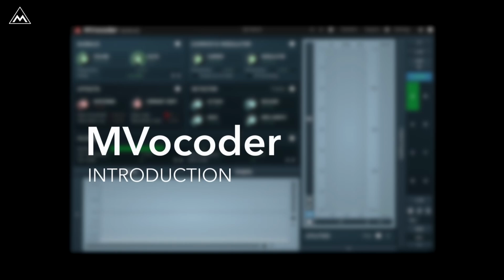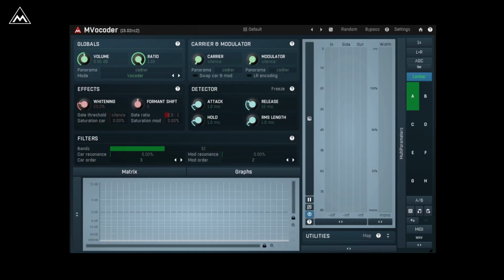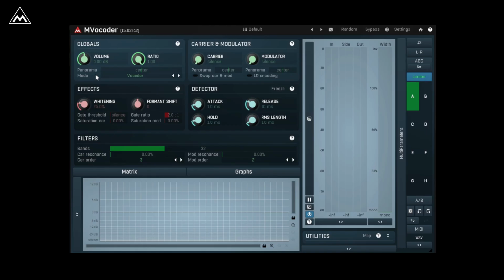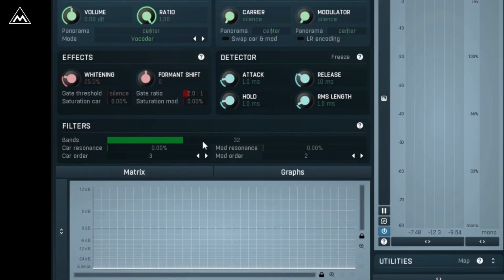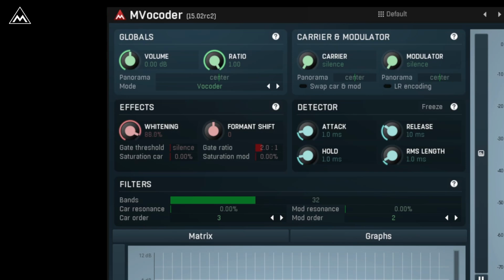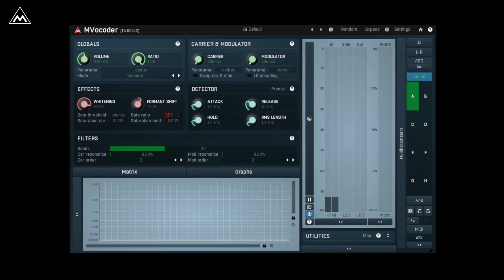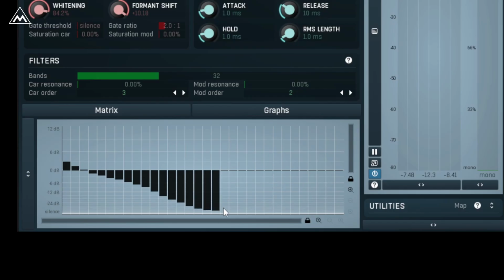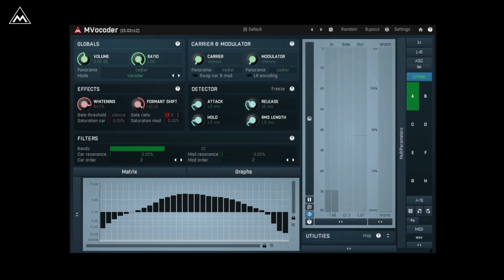MVocoder Quick Introduction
Robotic voices, singing synthesizers, morphing between multiple audio materials. That's MVocoder, a vocoder with ultimate audio quality and an extensive range of features as usual.